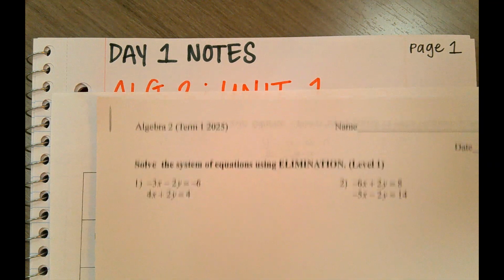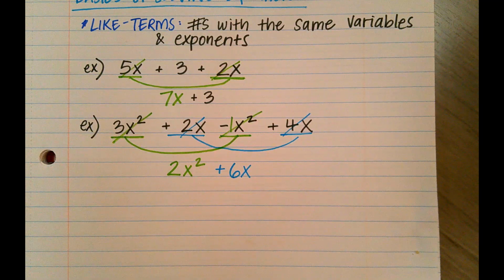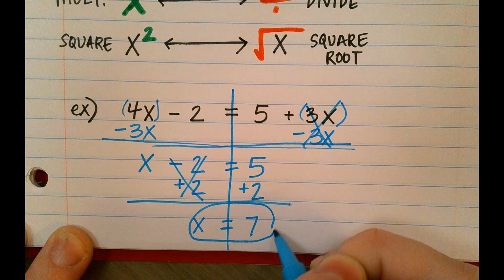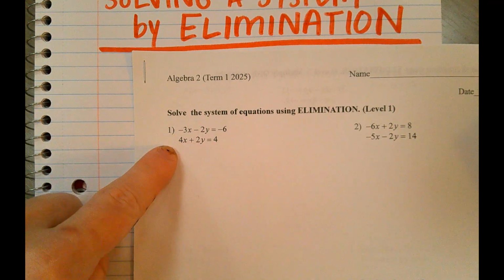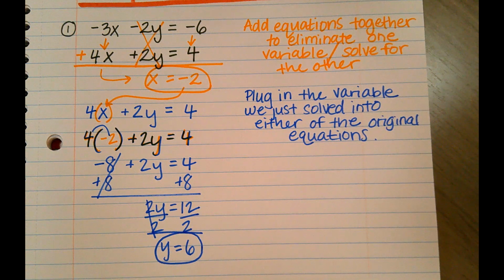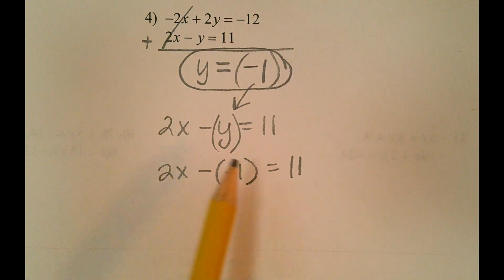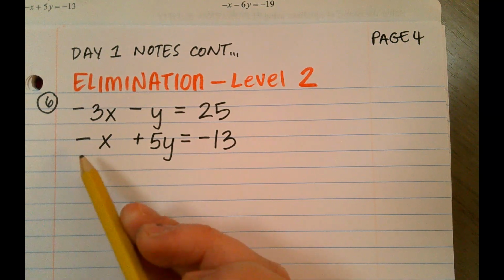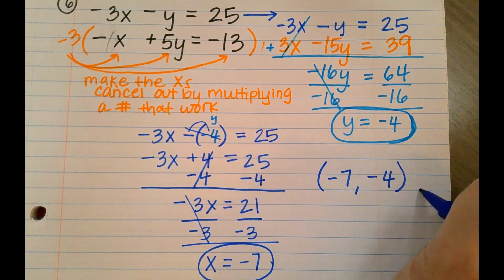ALG.2 Day 1 ELIMINATION Systems of Equations (1/2)